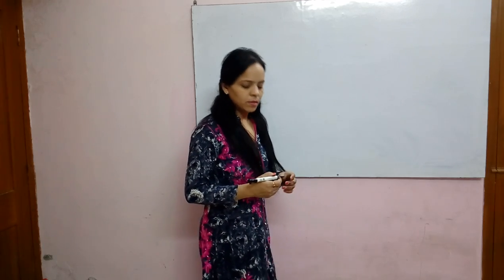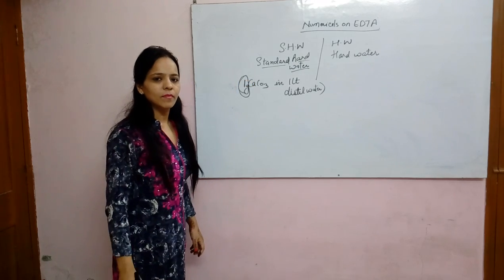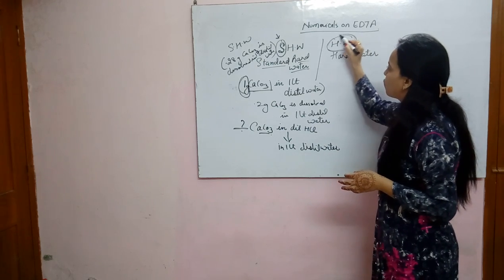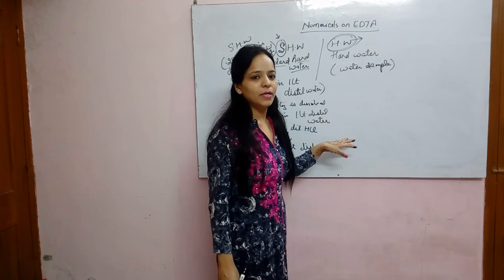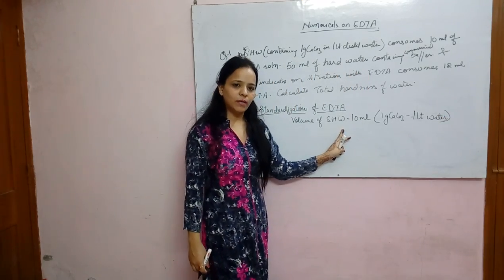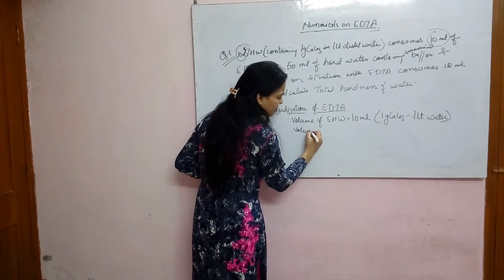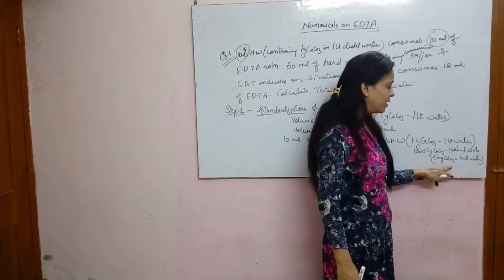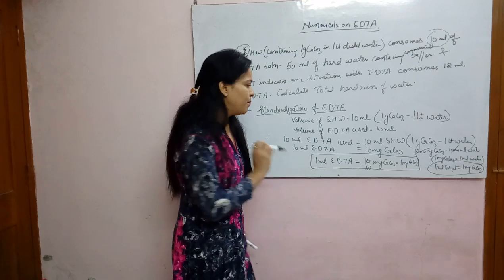numericals on EDTA(lecture 5)by Anu Sambyal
Simple hard water ,numerical on EDTA
SUGGESTED BOOKS FOR CHEMISTRY
Engineering Chemistry
B.SC chemistry
chemistry for 12th class
chemistry for 10th class